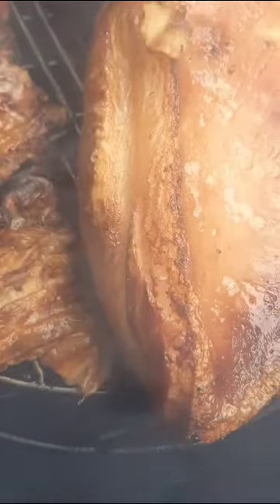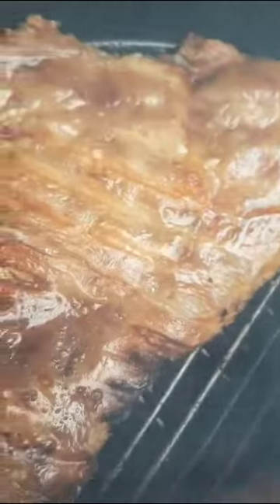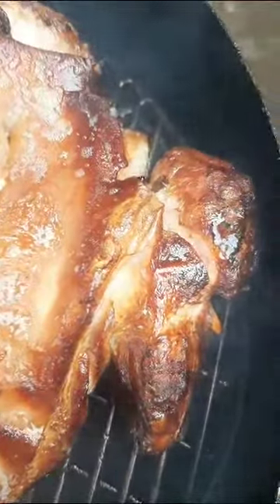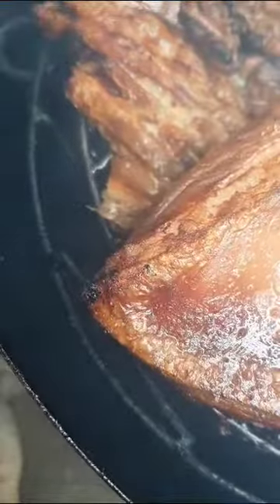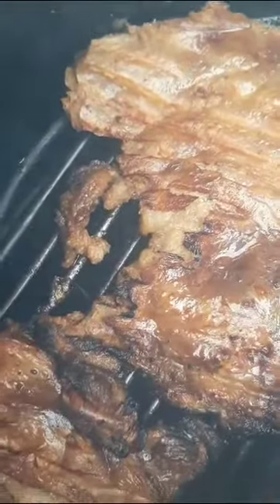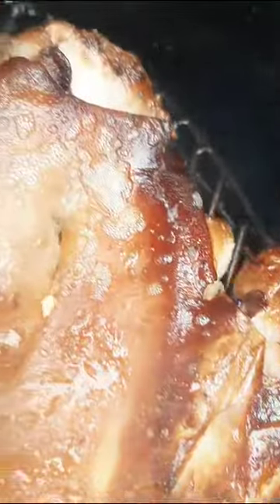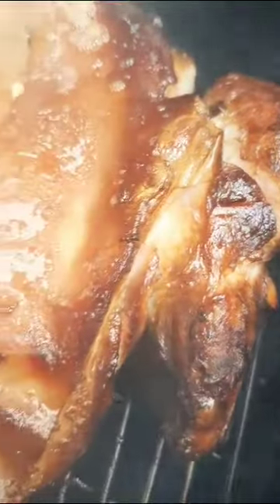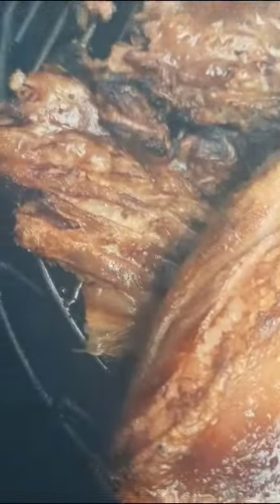así se prepara un chancho al cilindro parte pierna 🦵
así se prepara un buen chancho 🐽